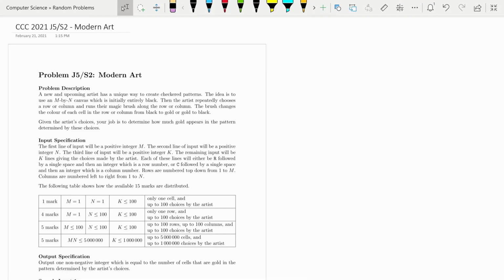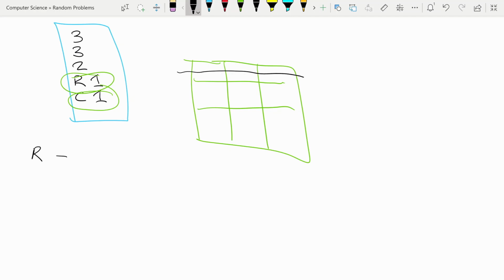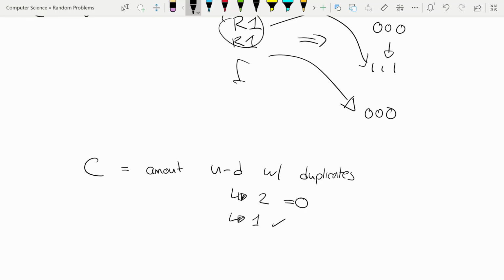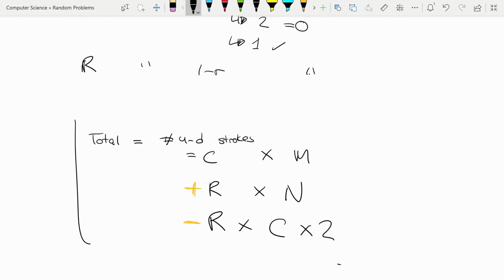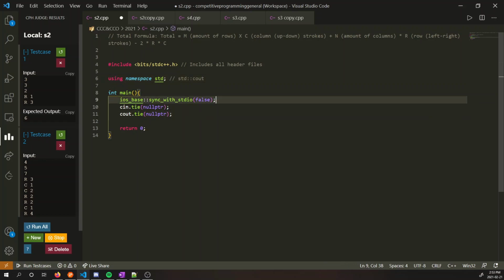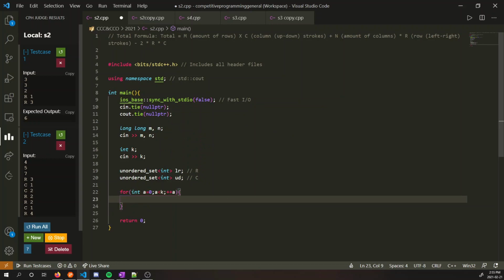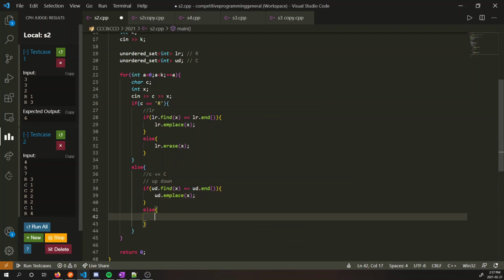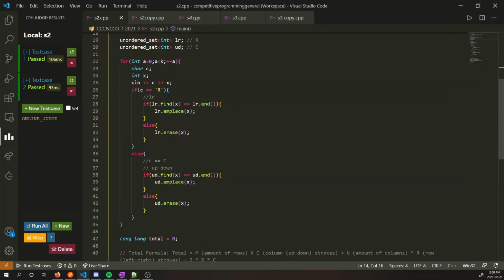CCC 2021- J5/S2 - Modern Art - SOLUTION!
Canadian Computing Challenge (CCC) 2021 Question 5 from the Junior Contest / Question 3 from Senior Contest. I provide a full solution as well as a coding walk-through!

Please star and watch my repo if you found it useful!

I hope you enjoyed this solution and that it helped.